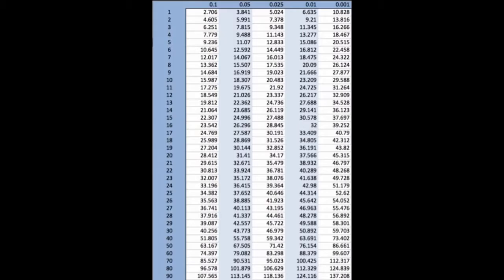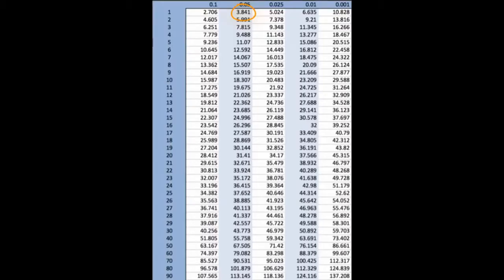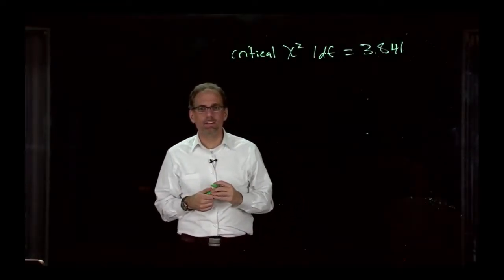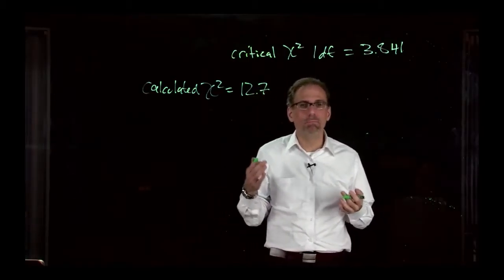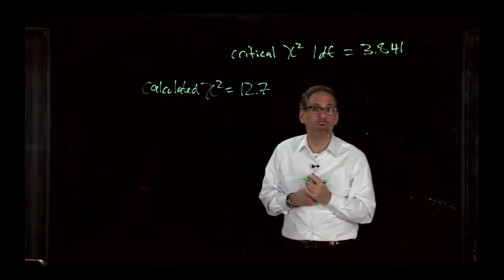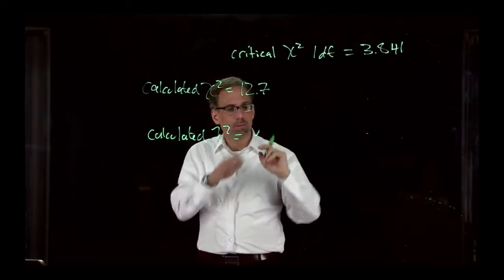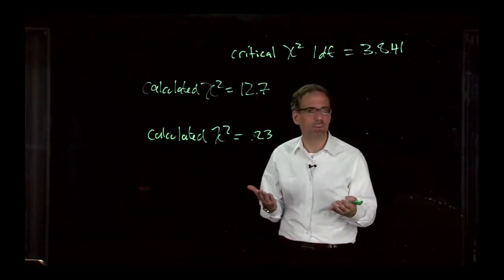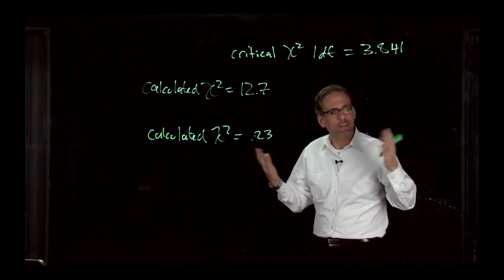SOC120X Module 4_Topic 42: Compare and Calculate Critical Values